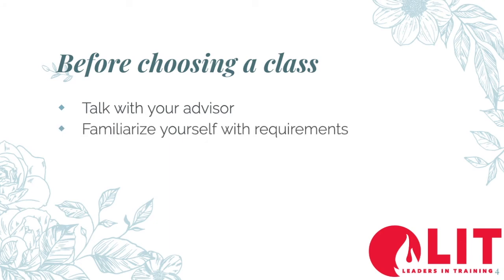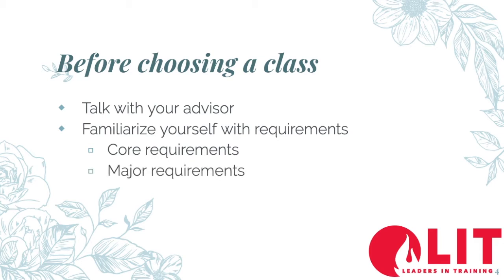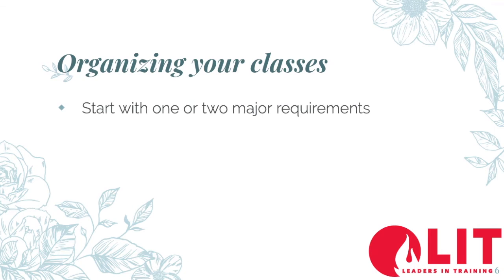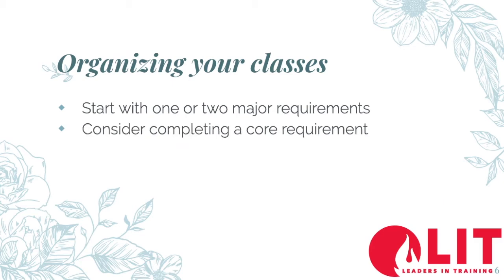Your Mind on College Episode 1: Choosing College Courses